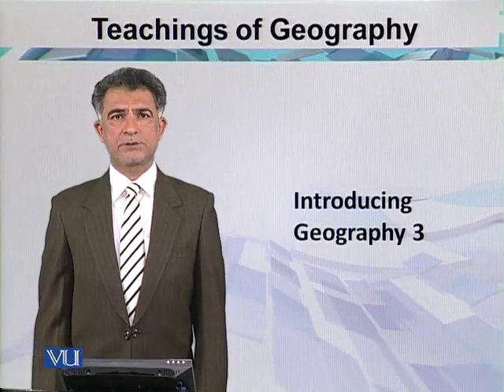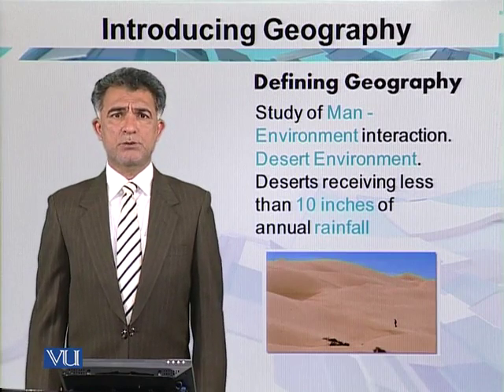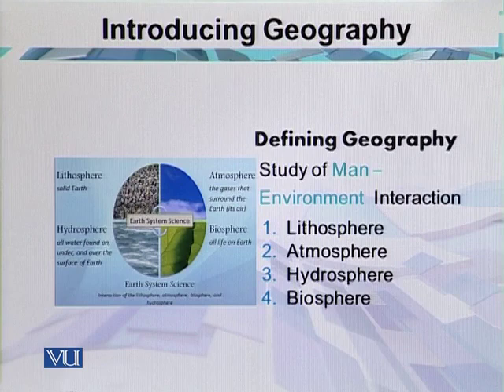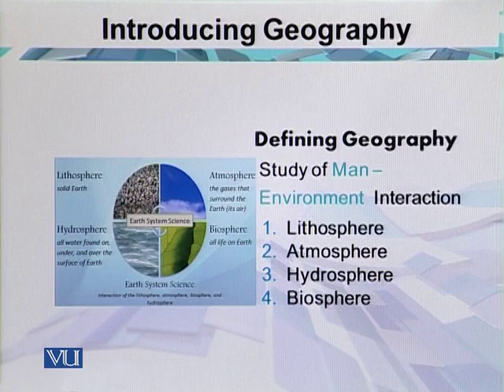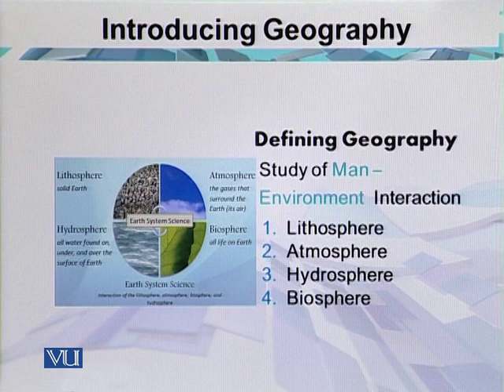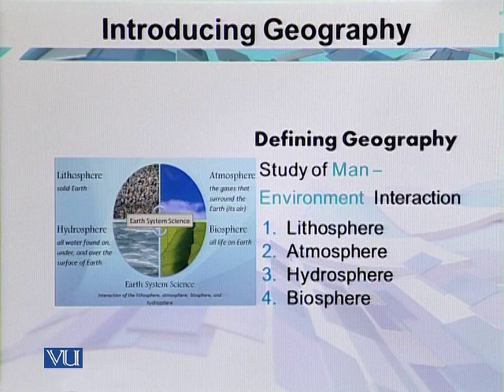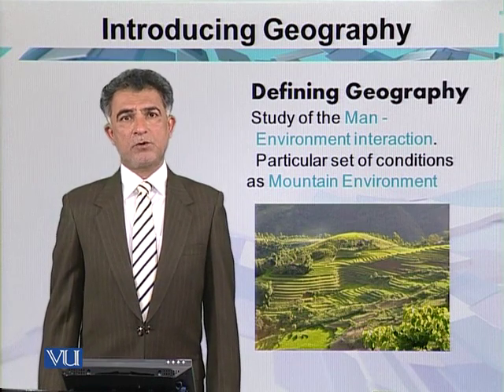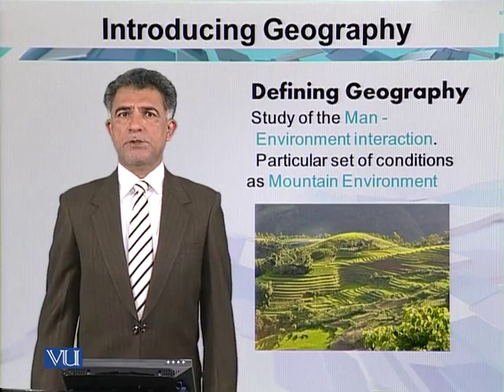EDU515_Topic003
EDU515 - Teaching of Geography